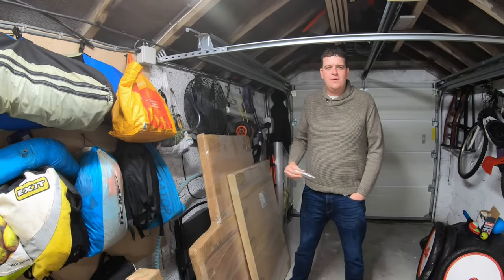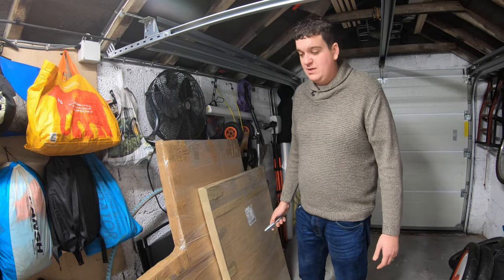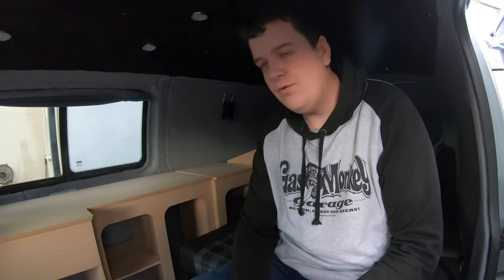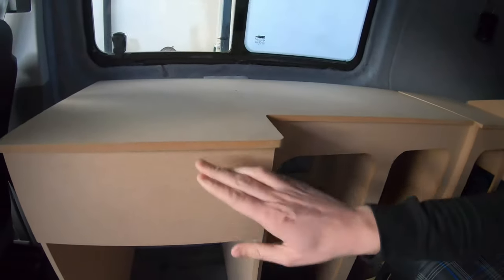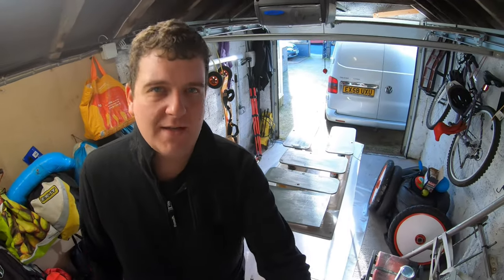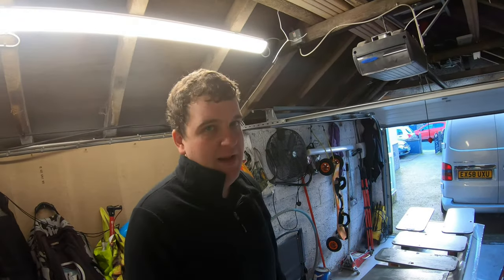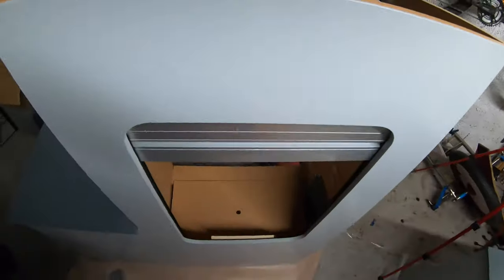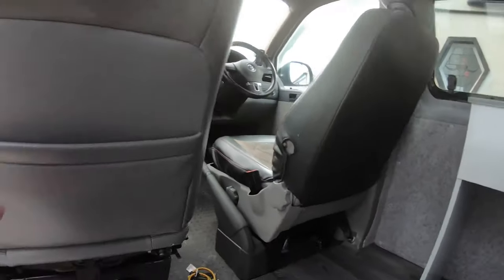How to install Flatpack Campervan Cupboards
Good day to you all! spring is here, and camping season is approaching quickly! Alan, my T5 Transporter definitely needs some storage. I have done this on a budget and bought the MG.design cupboards which  can be bought from ebay.

In this video, I unbox, show the built units, seal, paint and install the cupboards into the van.

Want to get your name in one of the videos? All your support goes straight back into the channel.